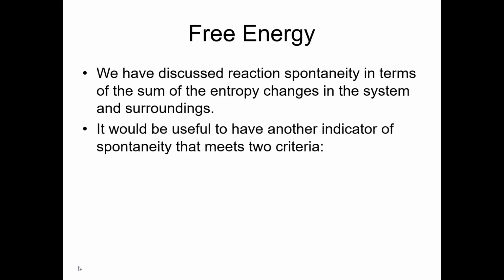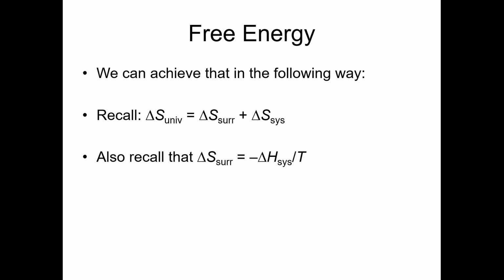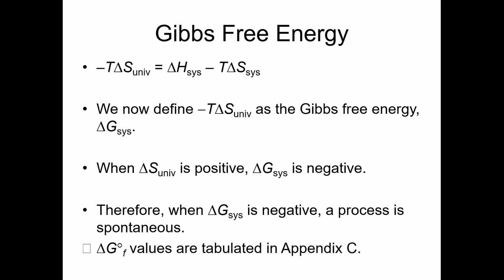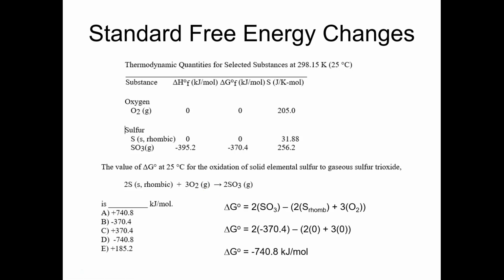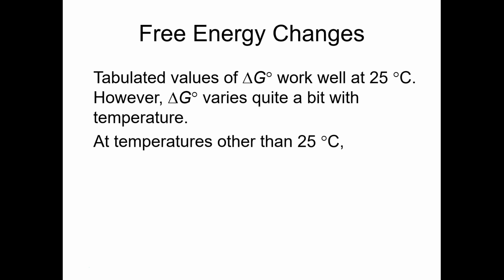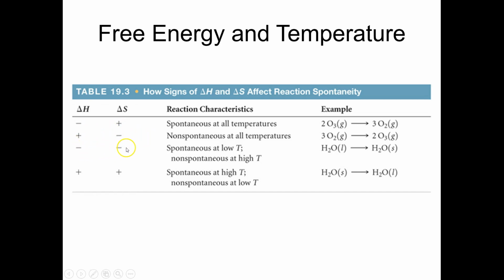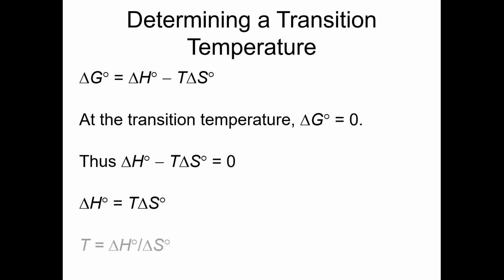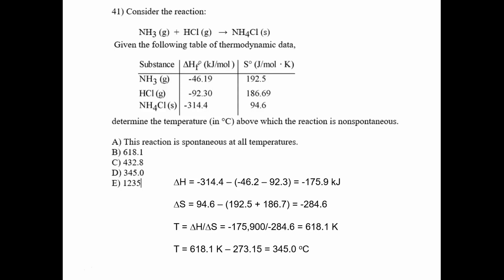QOD #25 Nov 2018 Superseded